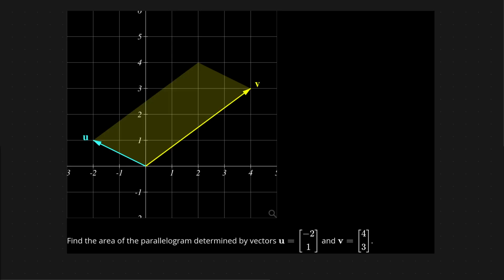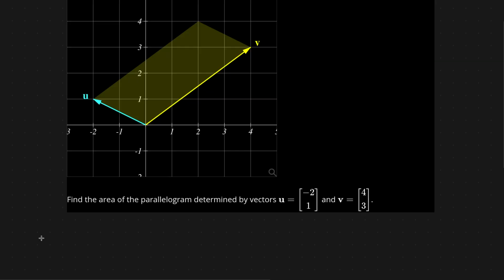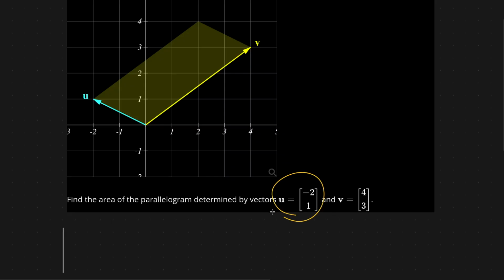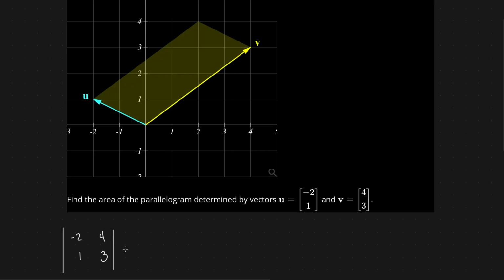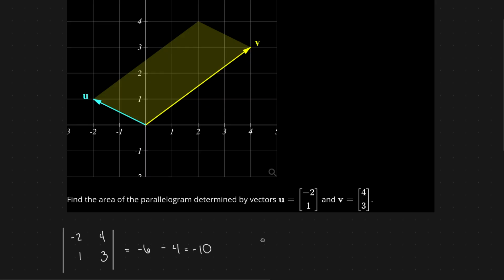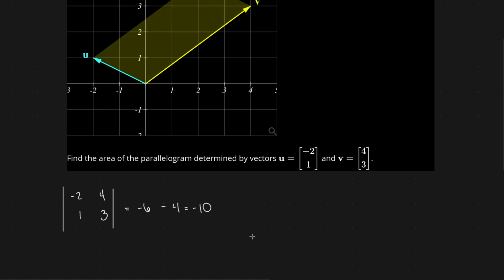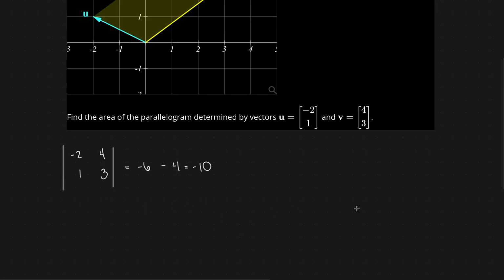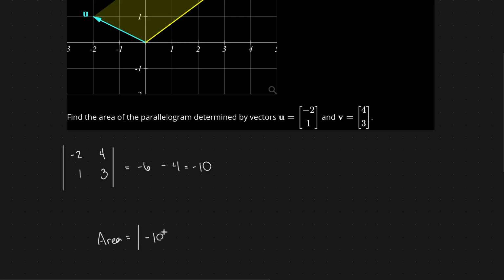7.2 Example 1